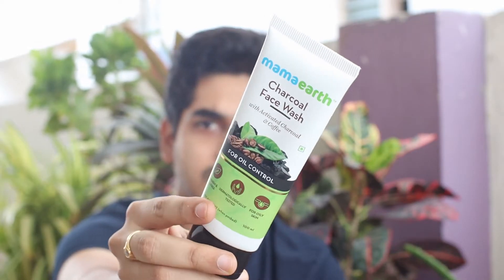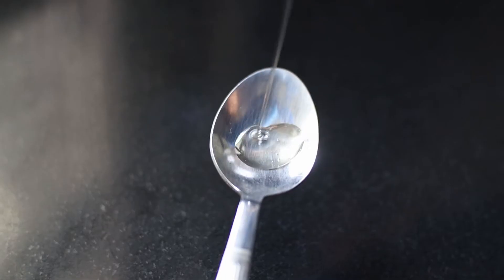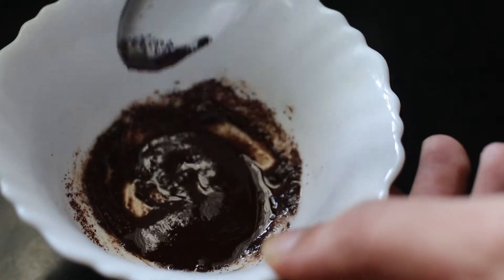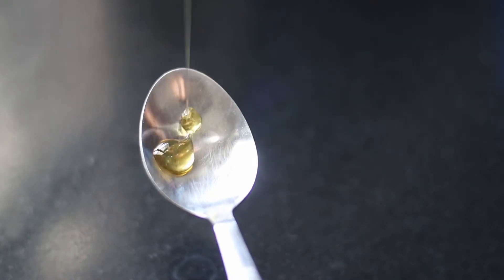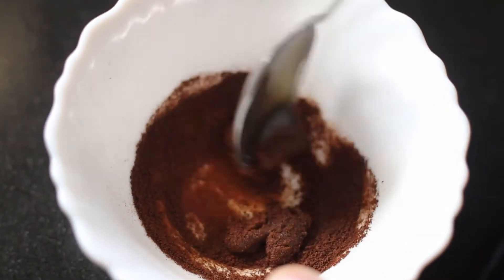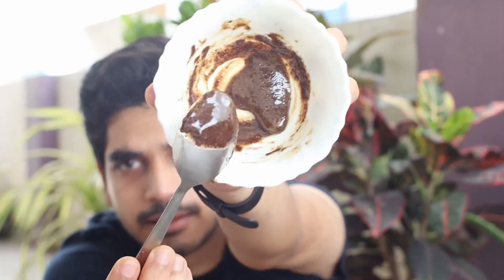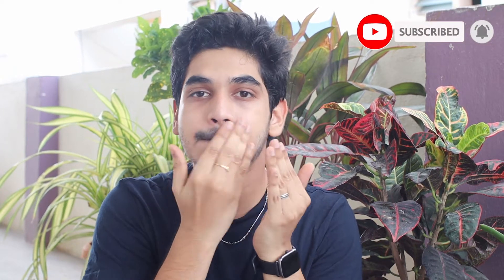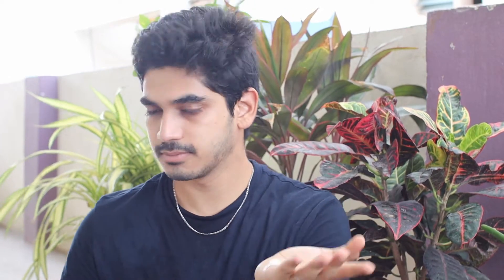Coffee Scrub & Mask | Homemade | To remove Dark Circles, SunTan | Gowtham Potureddi (TELUGU)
00:00 - Intro
00:50 - Facewash
01:04 - Steaming
01:23 - Coffee Scrub Prep
02:00 - Apply and Scrub
03:51 - Coffee Mask prep
05:20 - Moisturizer
05:49 - Sunscreen